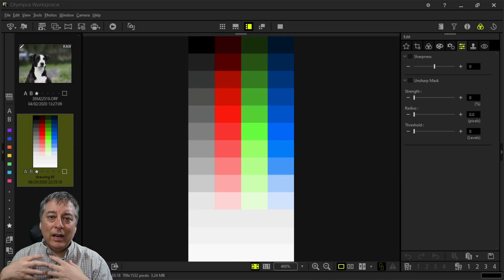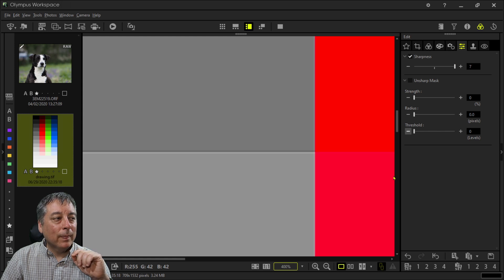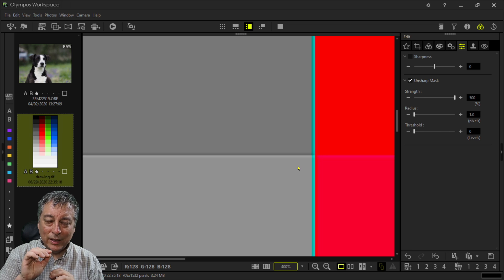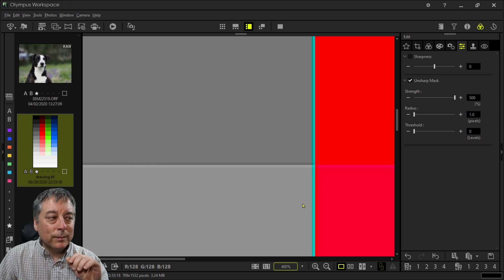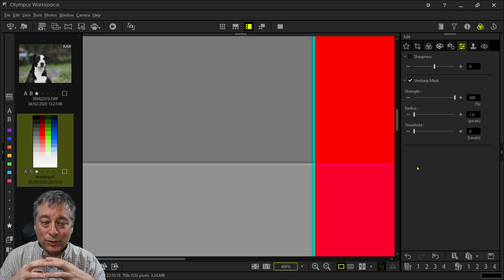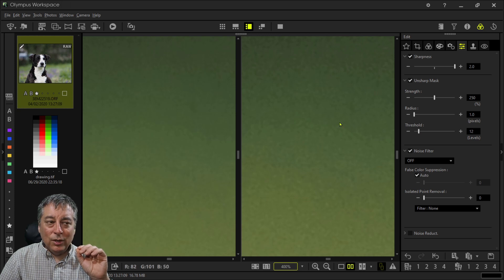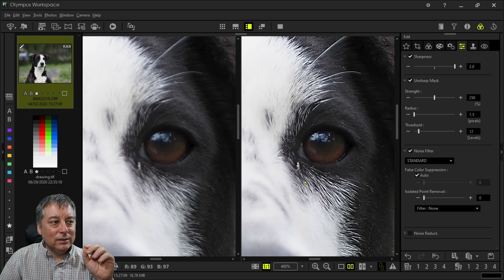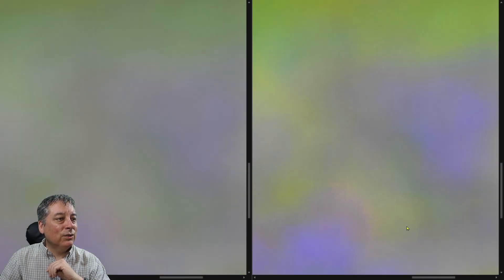How to Sharpen Your Photos in Olympus Workspace for Beginners ep.258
Showing you how to sharpen your images in Olympus Workspace using the Unsharp Mask Tool.
Explaining the "Strength", "Radius", and "Threshold" sliders to get the sharpest images without adding noise.

My eBay Link*: